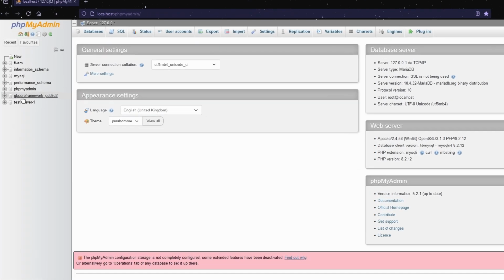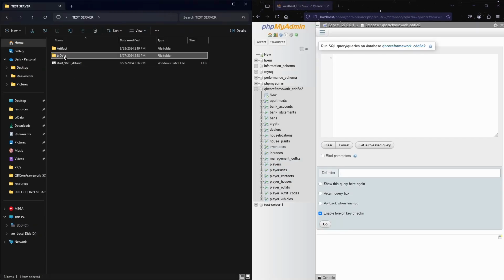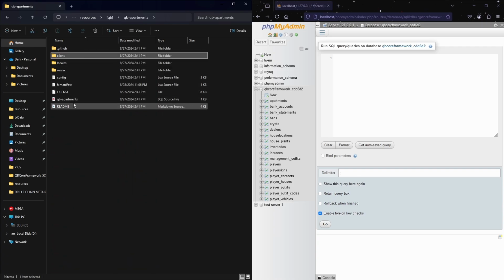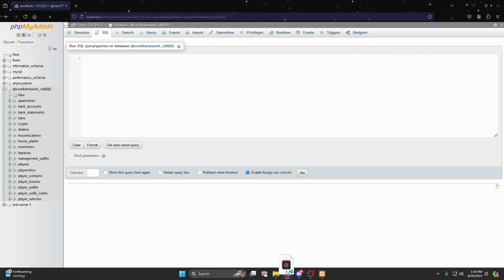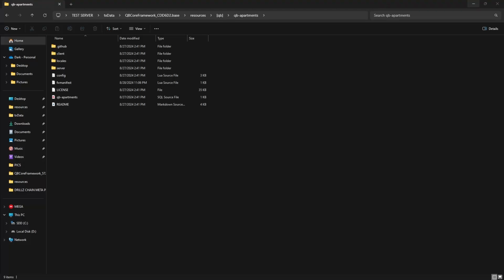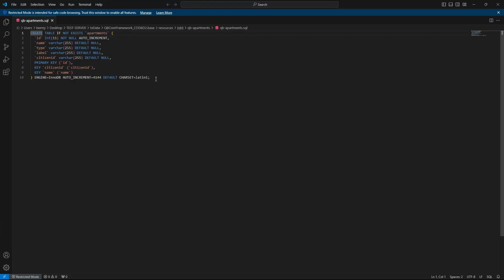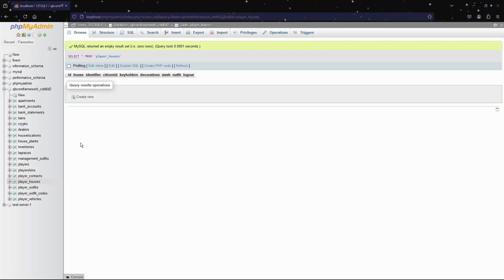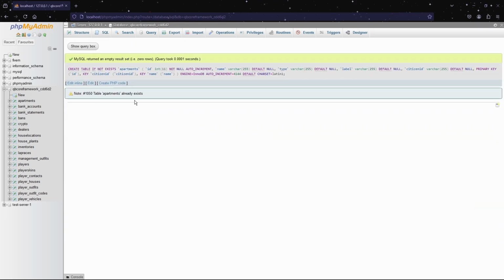Setting Up A FiveM Database - EASY TUTORIAL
Quick video showing the process of adding SQL tables from your scripts in your FiveM server files to your database.